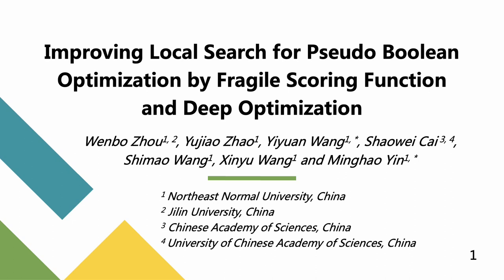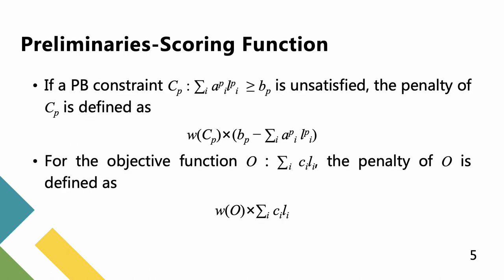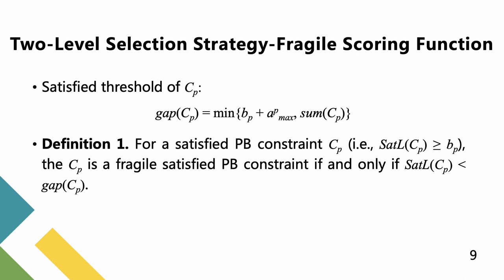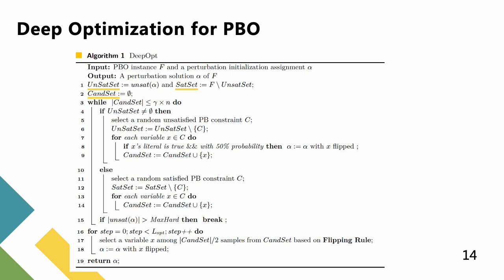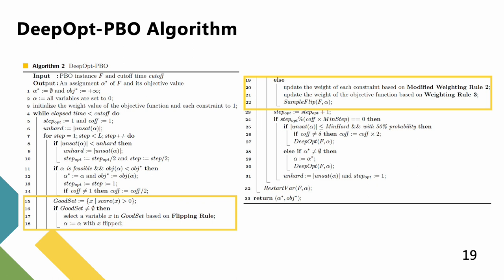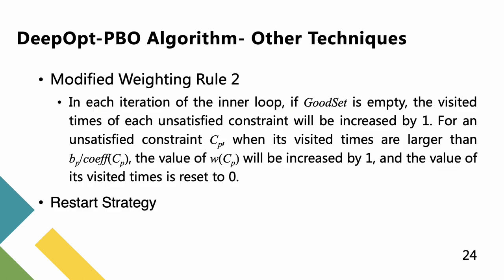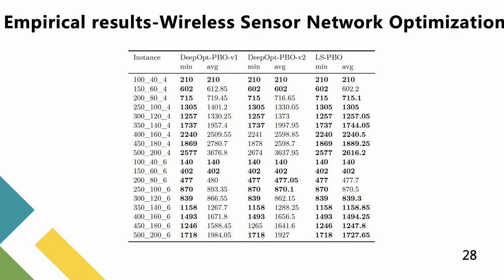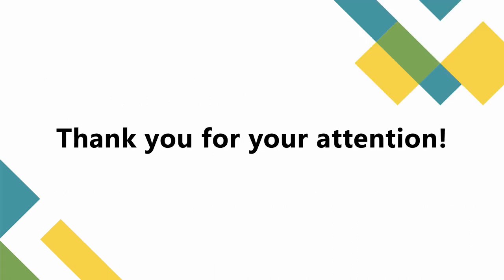CP2023: "Improving LS for PB Optimization by Fragile Scoring Function and Deep Optimization"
CP2023: paper "Improving Local Search for Pseudo Boolean Optimization by Fragile Scoring Function and Deep Optimization" by Wenbo Zhou, Yujiao Zhao, Yiyuan Wang, Shaowei Cai, Shimao Wang, Xinyu Wang and Minghao Yin